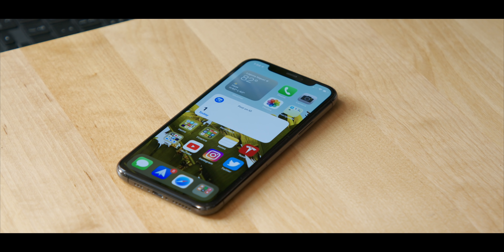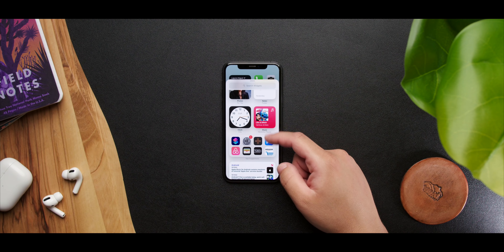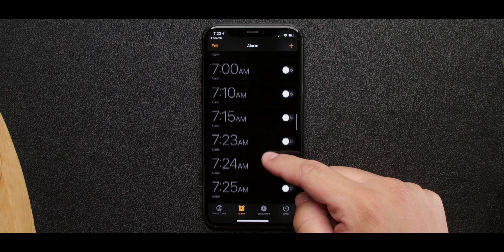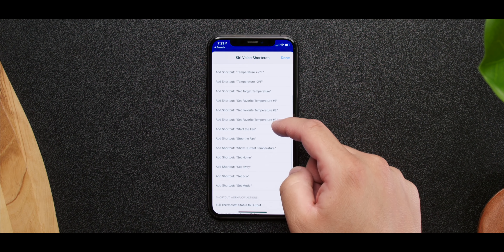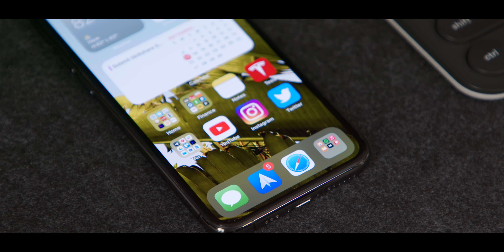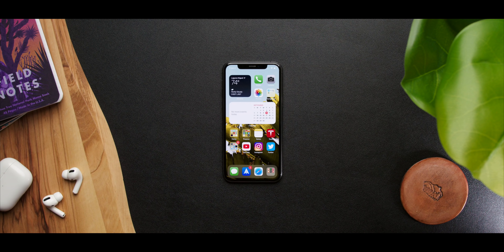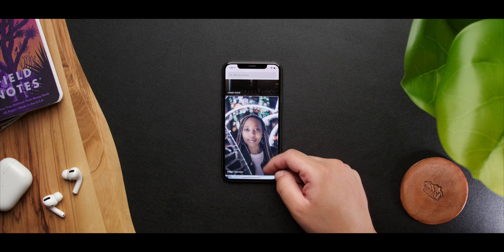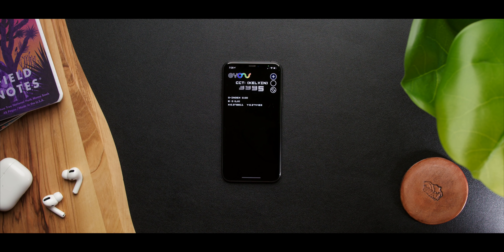iOS 14 Widget and Homescreen Setup!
I have been using the iOS 14 beta on my iPhone 11 Pro since it was released at WWDC 2020. Now that the final software is almost out, I wanted to show you my new iPhone setup!

***MY GEAR***
Main Camera
Second camera
Vlog camera
Favorite lens
Vlog lens
Best YouTube light
Everything else I use to make videos